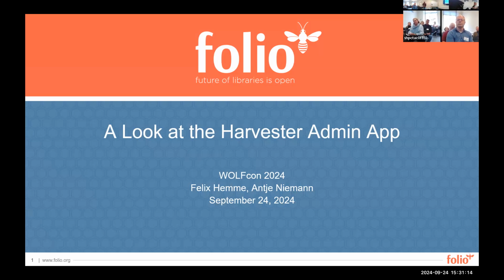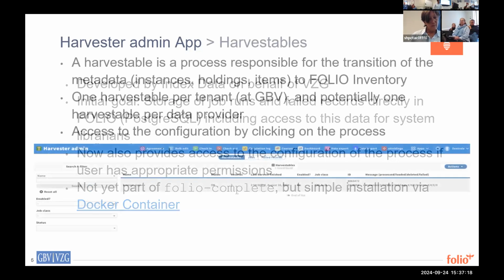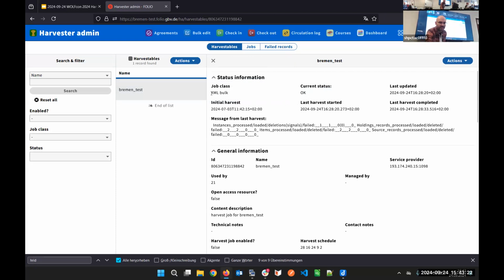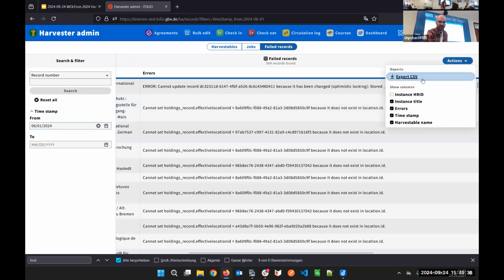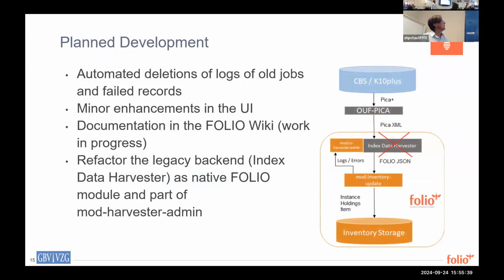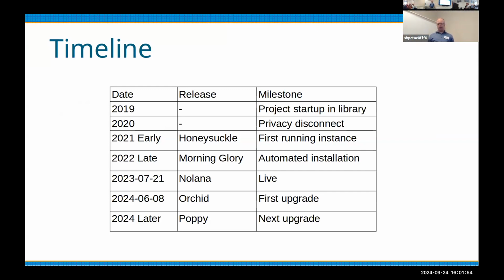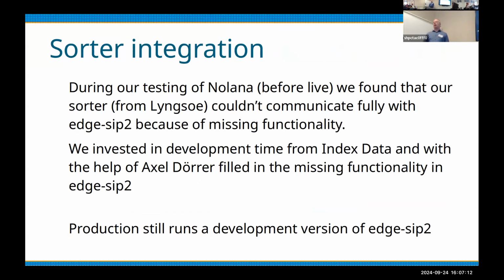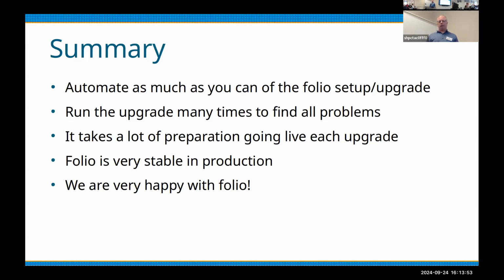A look at the Harvester admin app | We are live! Now what? A sysops tale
A look at the Harvester admin app:In a collaborative effort between GBV and Index Data, a process was developed to connect CBS databases to FOLIO Inventory. With the Harvester admin app created for this purpose, it is possible to configure the system environment, monitor running jobs and access error messages. In our Lightning Talk, were excited to share the latest advancements of this app and offer insights into its current state.

We are live! Now what? A sysops tale: The long road to a live self-hosted folio is over. What should you, a system administrator, do now? A tale of what we at Linköping University did after going live in July 2023.